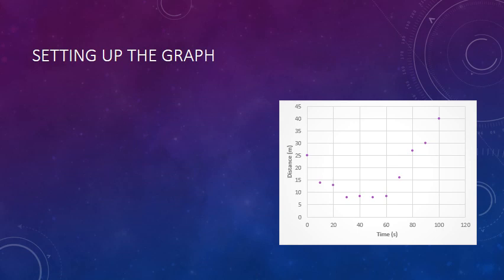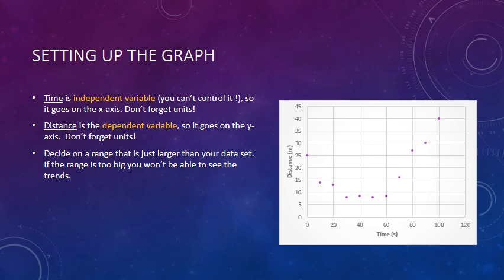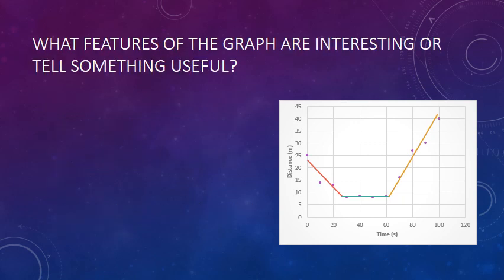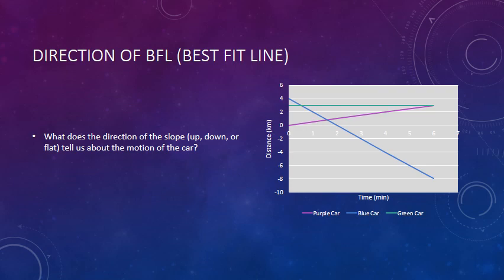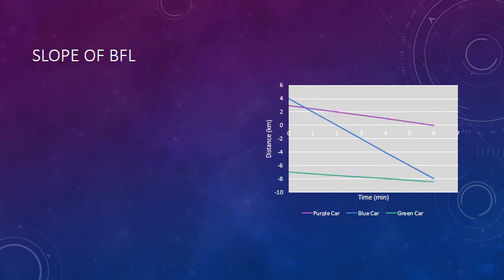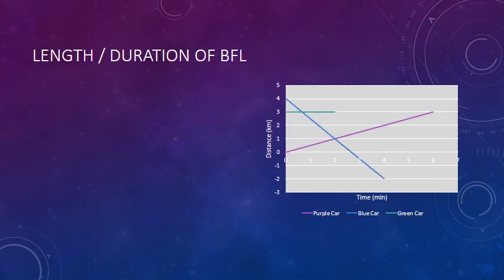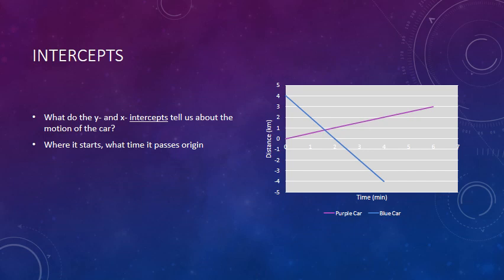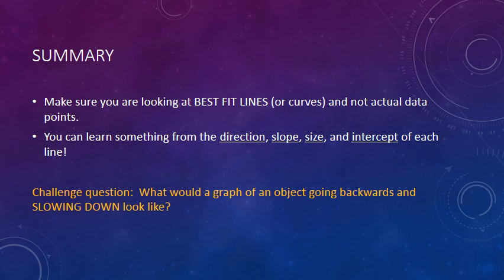6 Graphing Distance and Time HB